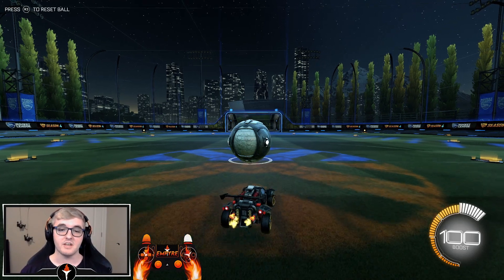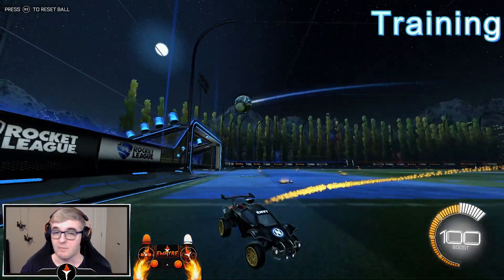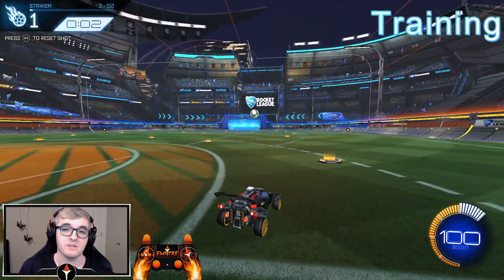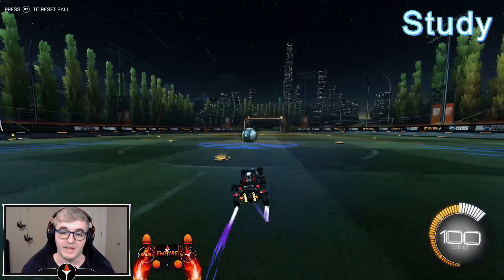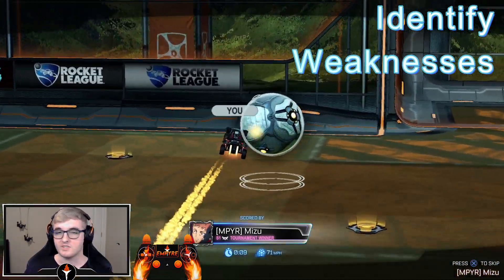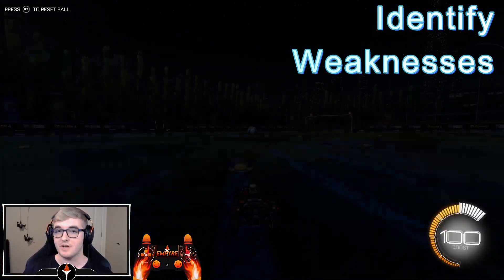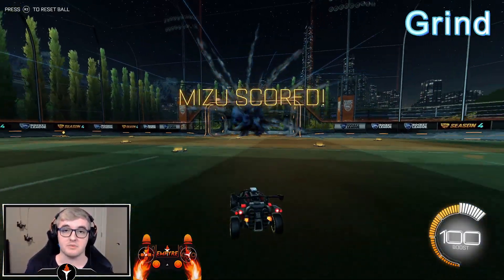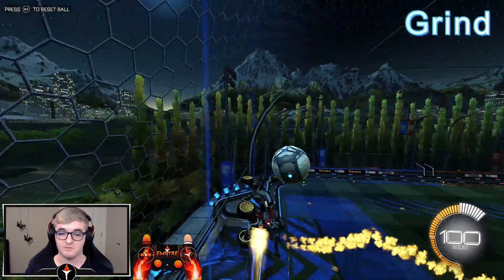How to Go Pro in Rocket League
Today I will be discussing my journey so far and my journey yet to come about what it takes to become a professional Rocket League player

About Me:
Professional Top 32 RLCS Supersonic Legend player!!
Peak 2200 MMR player
6000+ hours

Become a member of the 💧 Hydration Nation 💧 Community in our discord found here!

My Liquipedia Page: 👉
Click this link to a full list of my controls, including my hardware, camera settings, team I play on, deadzone settings, keybinds etc!